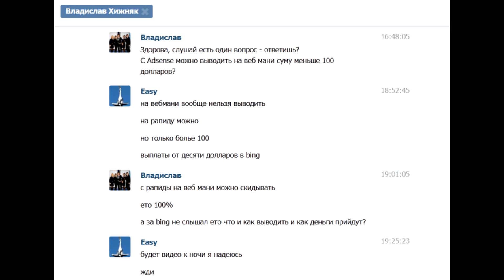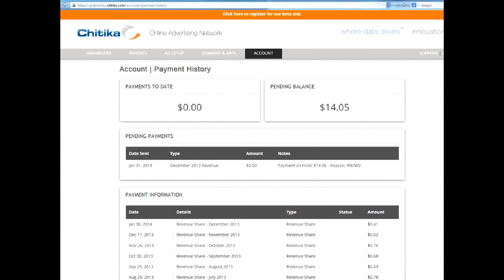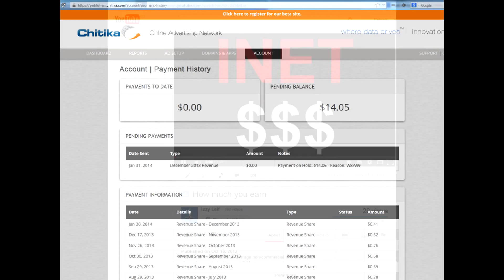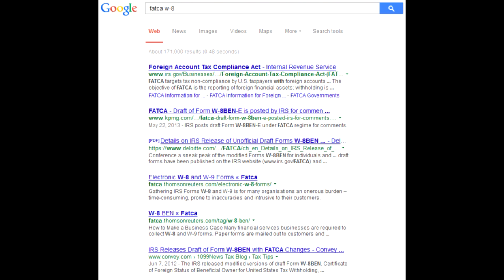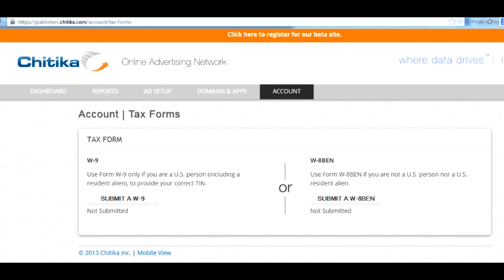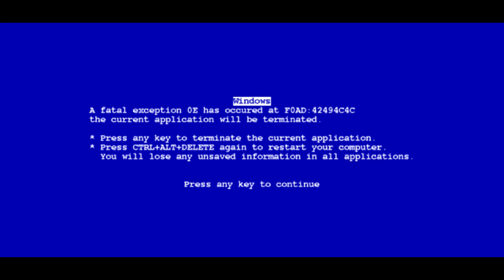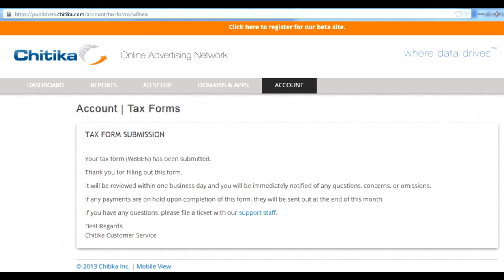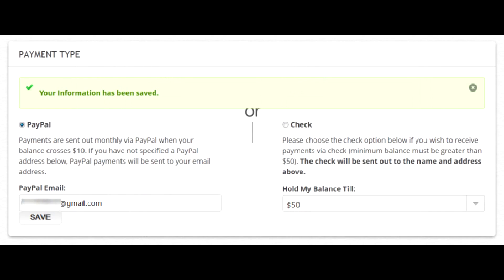Bing Tax Forms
Money How to complete W-8BEN tax form in Chitika payout.